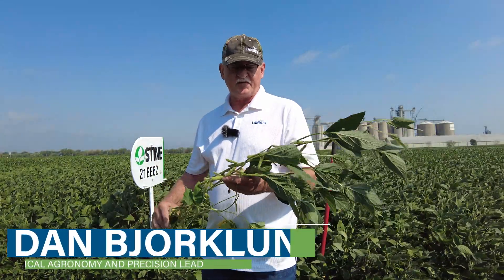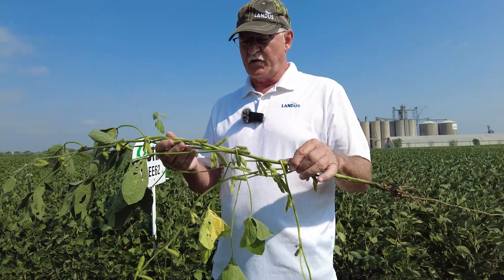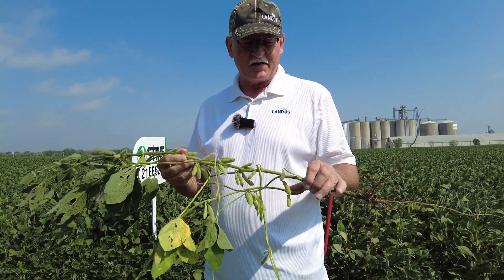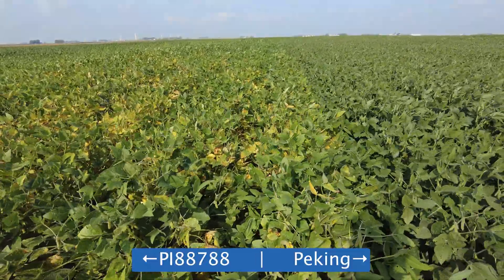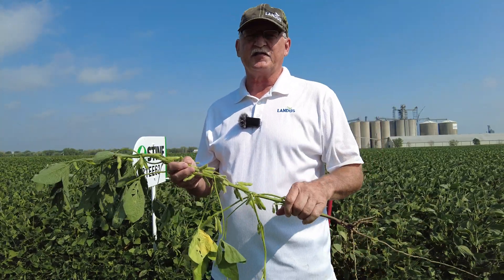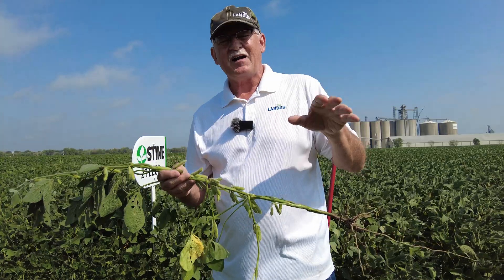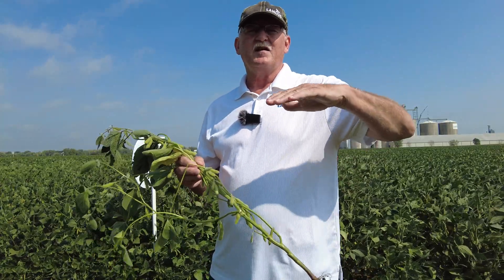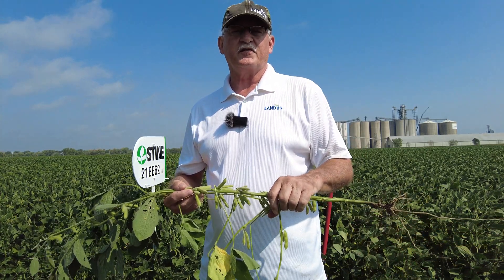Heat Stress Impact on Yields | GROW Virtual Agronomist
Dan Bjorklund, technical agronomy and precision lead, is braving the extreme heat this week to show you what's happening in the fields. Dan offers his agronomic expertise to assess the widespread of Soybean Cyst Nematode (SCN), and other observations in the soybean fields this season.

Give our GROW Solutions Center a call with any questions you have this season at (515) 800-GROW (4769).